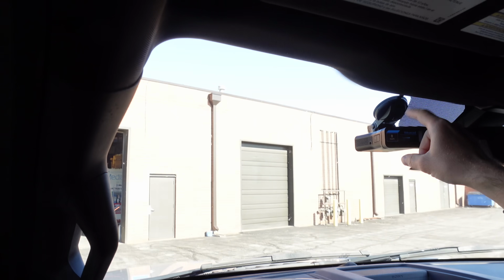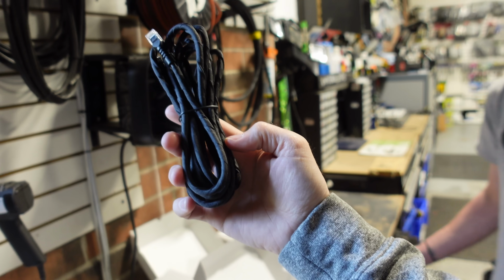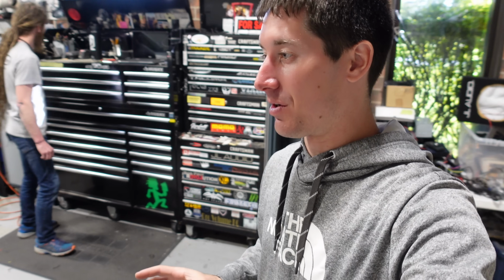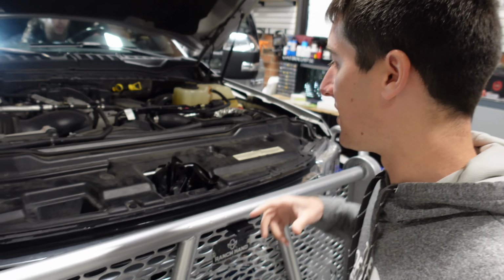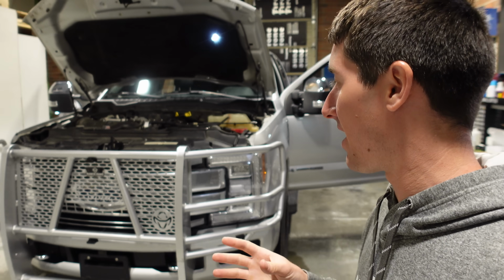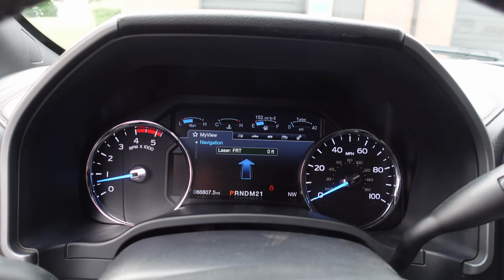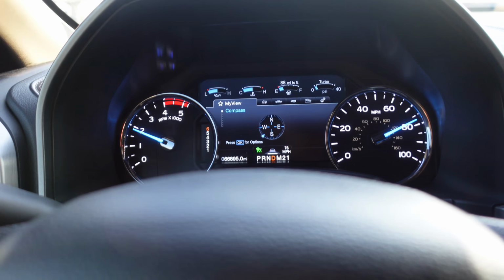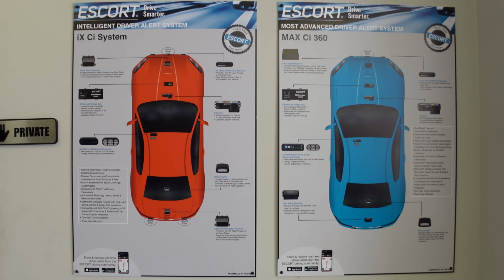INSTALLING A Completely HIDDEN Radar Detector And Laser SHIFTERS In My F-250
Can you make a 3/4 ton truck invisible to LIDAR? That's what we're doing today with the Escort iX CI and my 2018 Ford F-250 Platinum. I headed to Provolume in Kansas City to install a completely hidden radar detector and laser shifter setup on the truck that turned out even better than I expected. We did plenty of testing with the system on the way home and the gauge cluster integration is one of the craziest things out there!

Installed Detector: Escort iX Ci System (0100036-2) With 2 Shifter Max Pack (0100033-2).

Connectivity Portion: Mid-City Integrations Ford Escort MAXCi / MAXCi 360 / MAX iX Ci Integration –
MAXINTF250